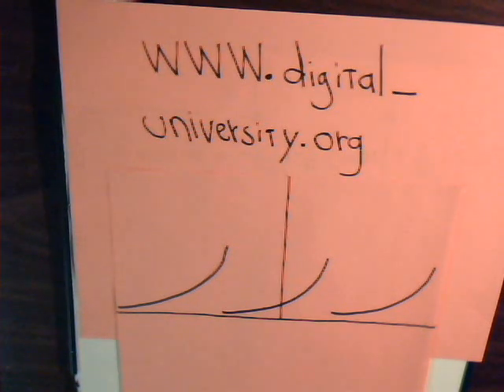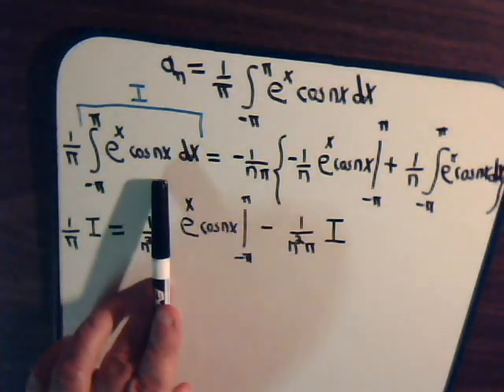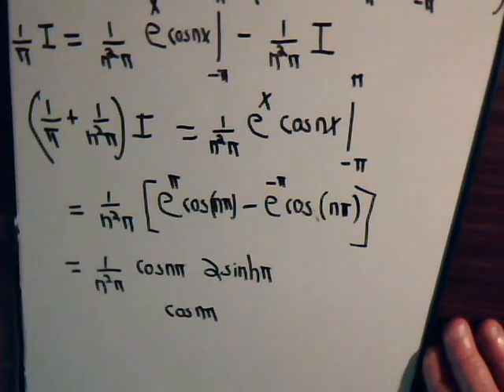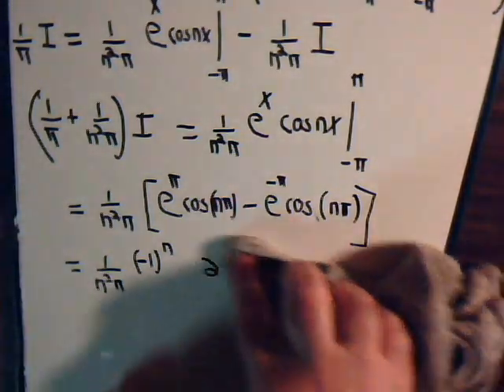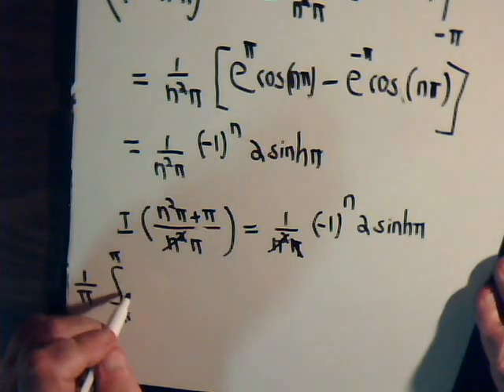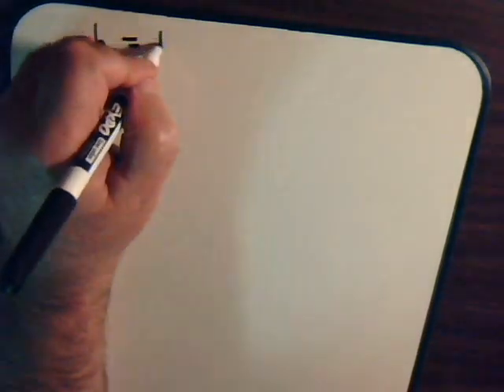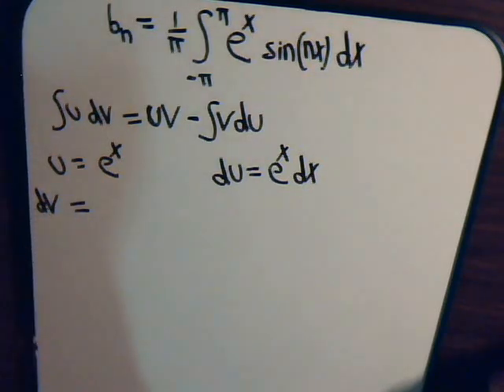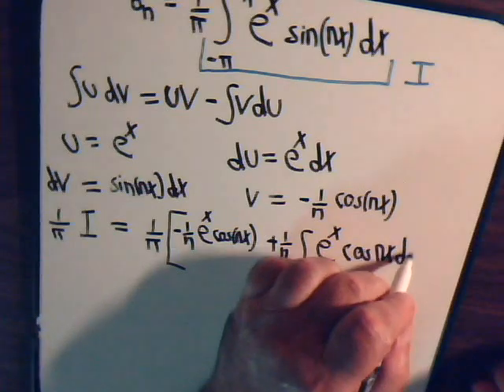Fourier Analysis Video #3: Fourier Expansion Of Exponential Function (Long Example) Part 2